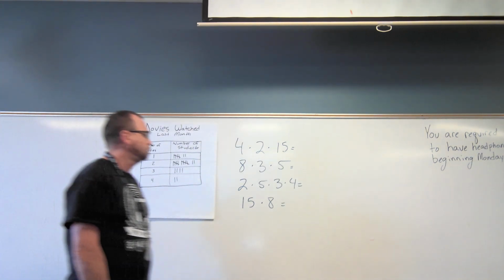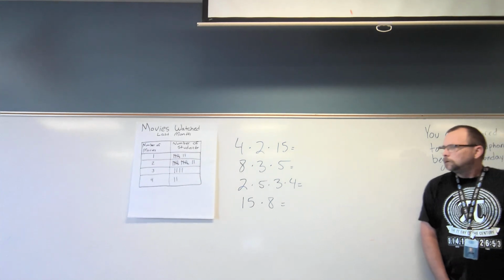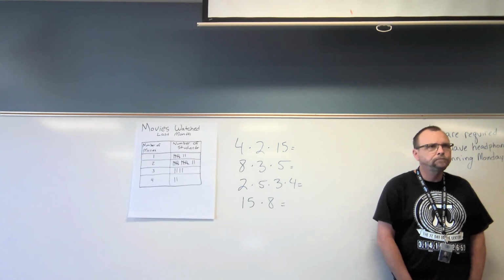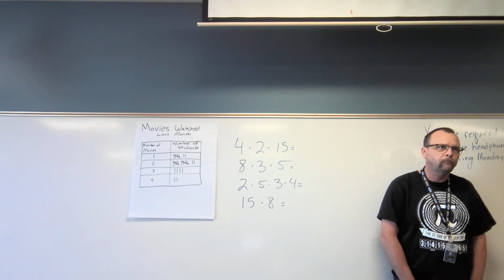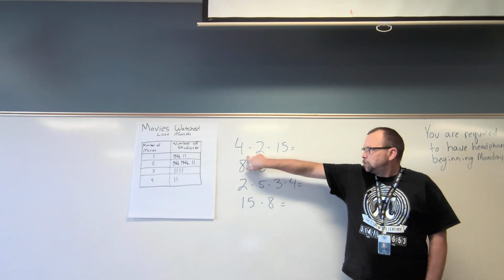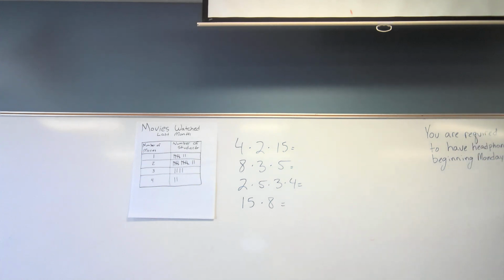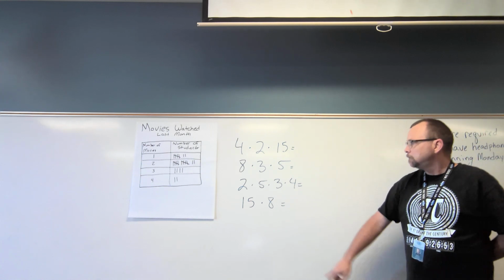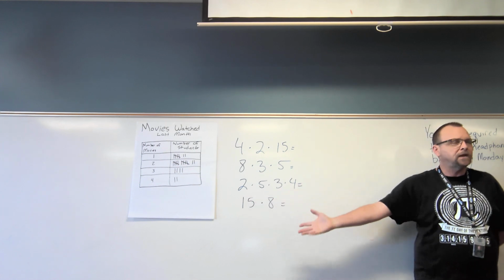2022 04 08 Number Talk class two